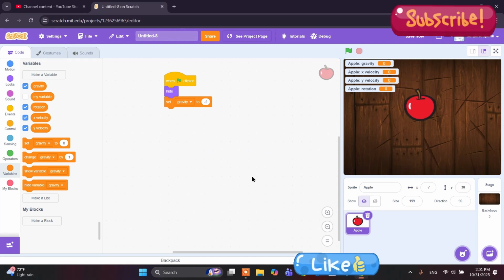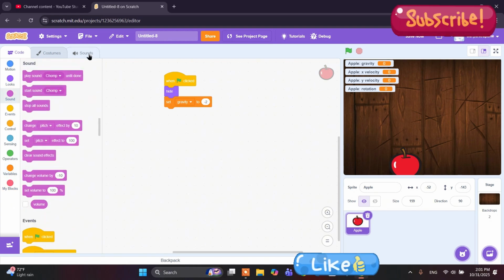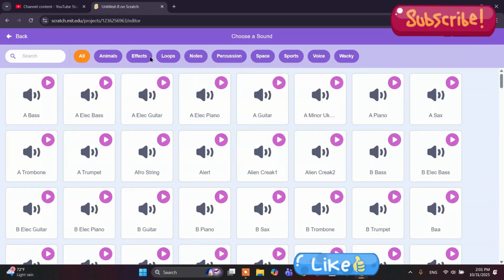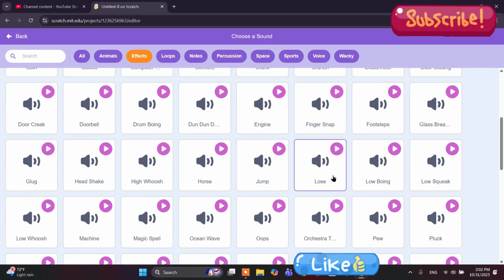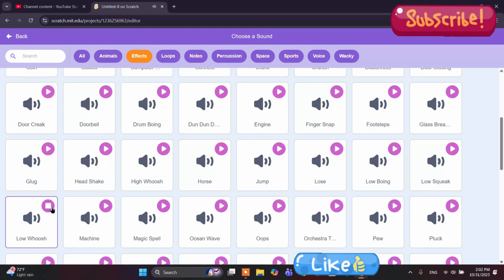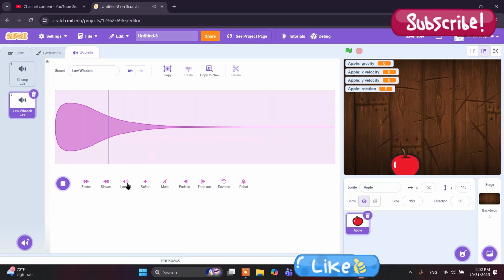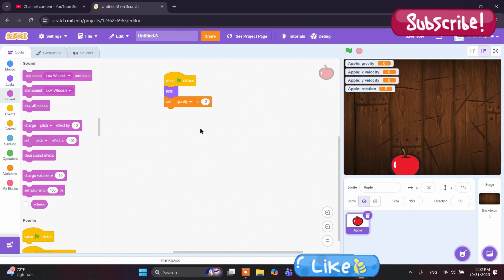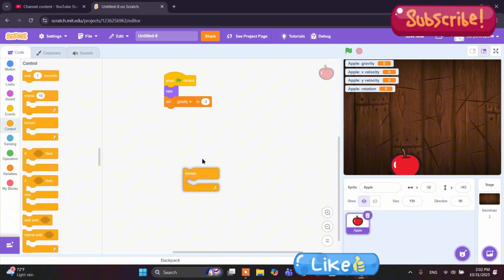How To Make A Fruit Ninja Game In Scratch Part - 1 Tutorial Video. Scratch Game Tutorial Beginner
Scratch
Scratch Tutorial
Block Coding
Scratch Game Tutorial
Scratch Game
Scratch Animation
Game Development
Scratch For Beginners
Scratch Juniors

 What You'll Build in Part 1:
✅ Fruit spawning system - Making fruits appear randomly from the bottom

✅ Physics-based throwing - Realistic arc movements with gravity

✅ Random trajectory generation - Different throw patterns for variety

✅ Basic game loop - Continuous fruit spawning system

✅ Sprite initialization - Setting up your fruit characters properly

Code Features Covered:
Random X-position spawning at bottom of screen

Y-velocity and X-velocity variables for throwing physics

Gravity simulation for parabolic arcs

Screen boundary detection

Clone management for multiple fruits

Smooth movement with change blocks

 Prerequisites:
Basic Scratch knowledge (movement, variables, loops)

Scratch account (free)

enthusiasm to learn game development!

 Skills You'll Learn:
Game physics implementation

Random number generation for gameplay

Clone management in Scratch

Coordinate system mastery

Game loop design